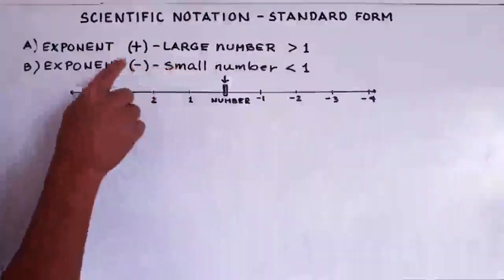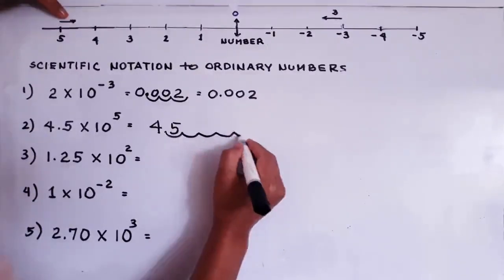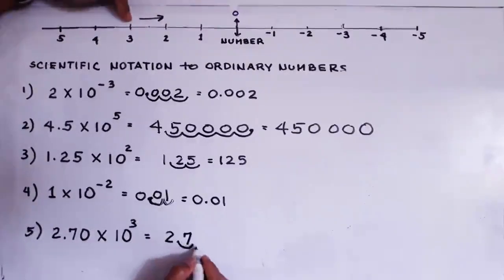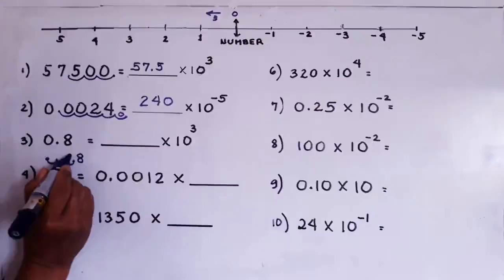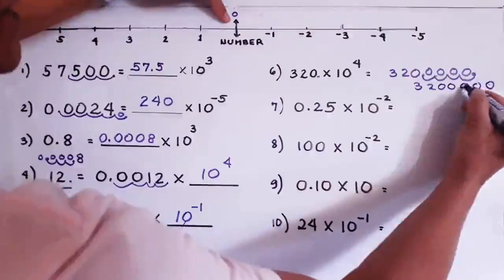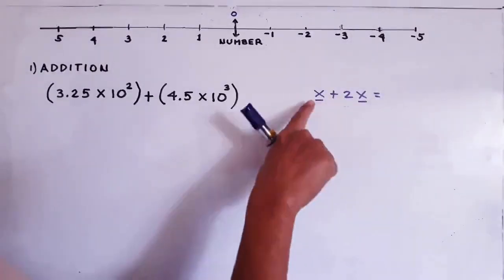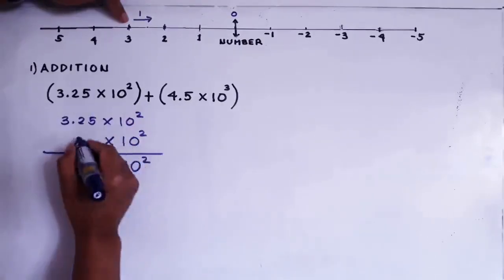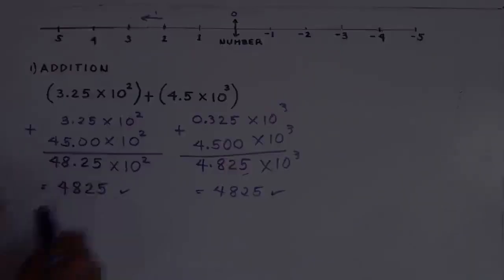Understanding Scientific Notation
The video shows how to use a different approach in writing scientific notation. This approach is handy when it comes to addition and subtraction of exponential notation.